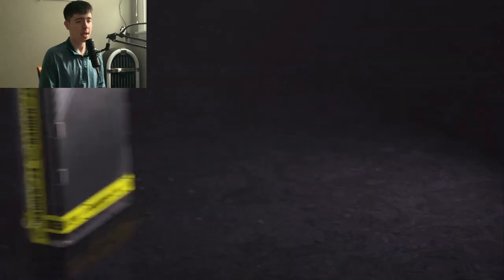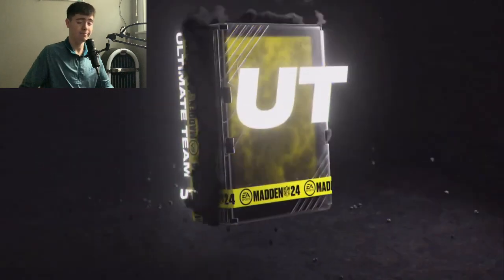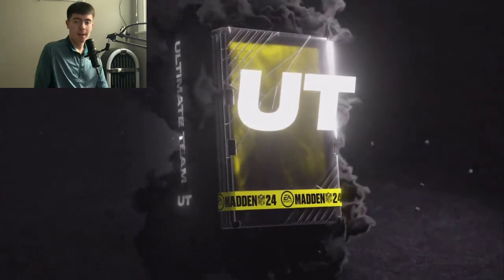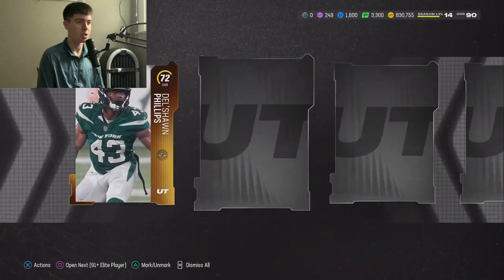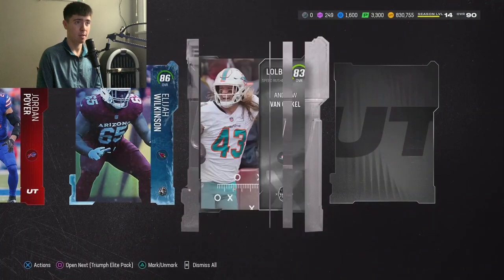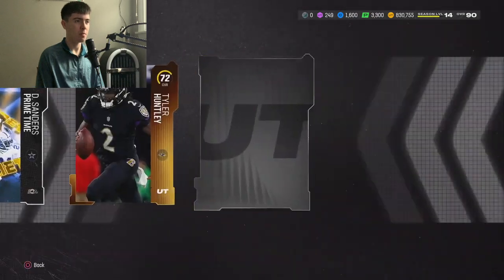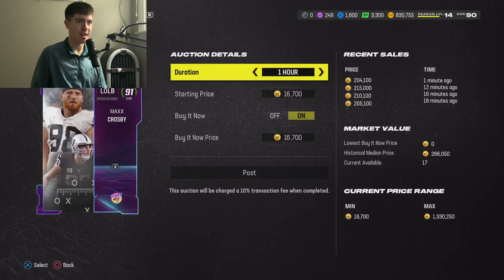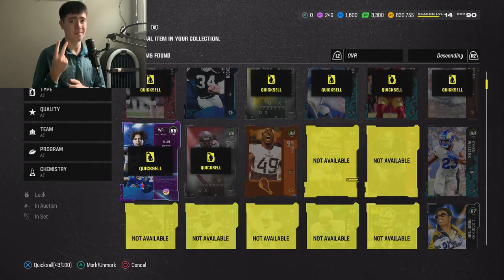Opening a Triumph Elite Bundle For New LTDs in Madden 24 Ultimate Team!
What is going on guys! Today I will be opening the triumph elite bundle for new limited time cards in Madden 24 Ultimate Team!